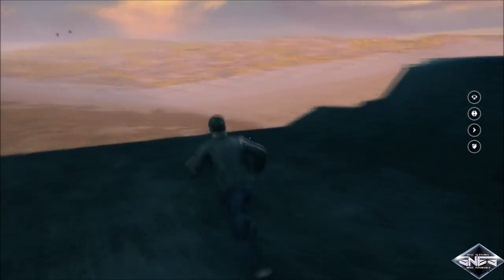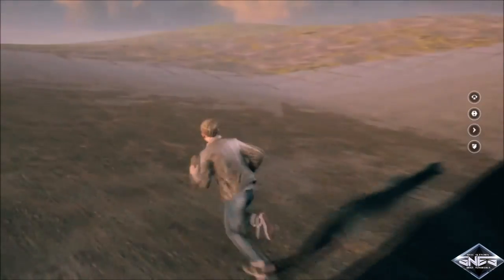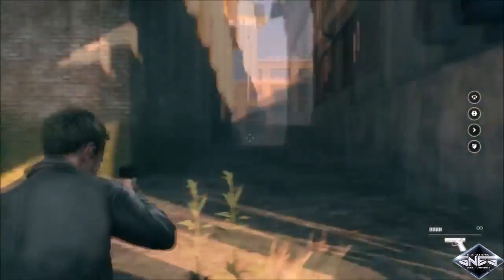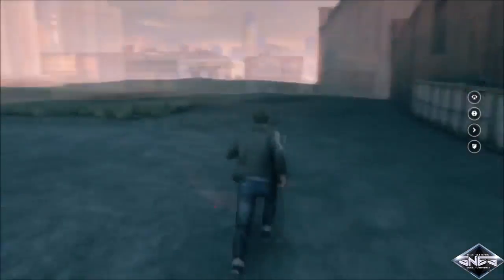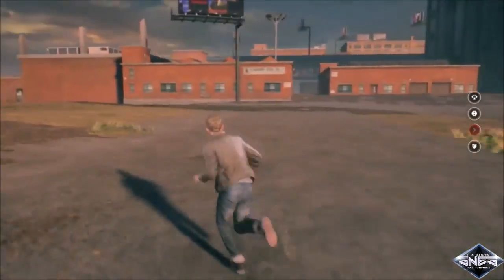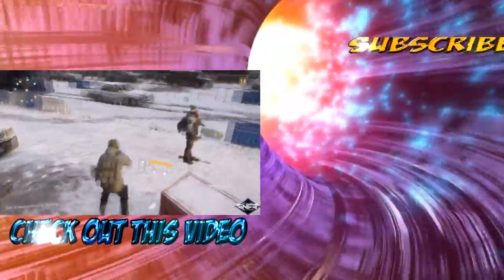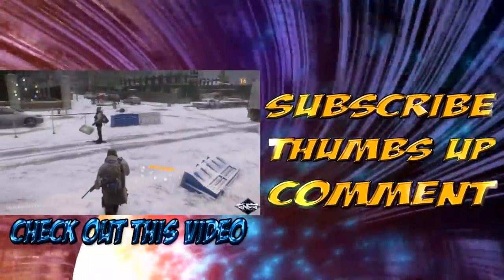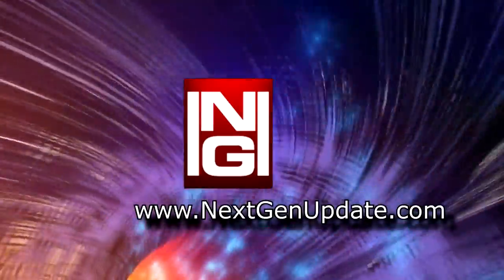Quantum Break Epic Glitches │Out Of Map Act 2 Part 1 │Tutorial!